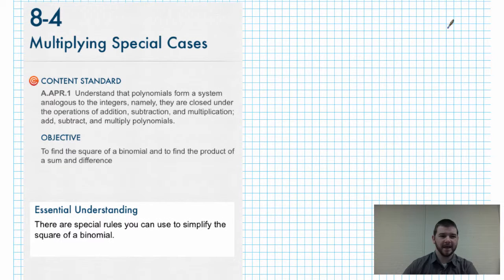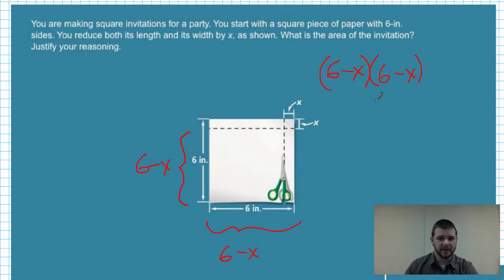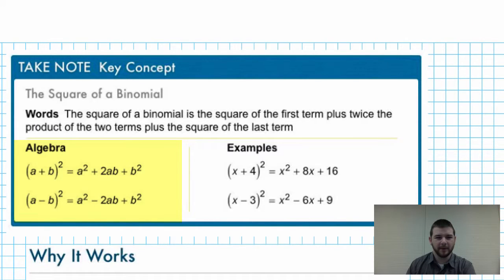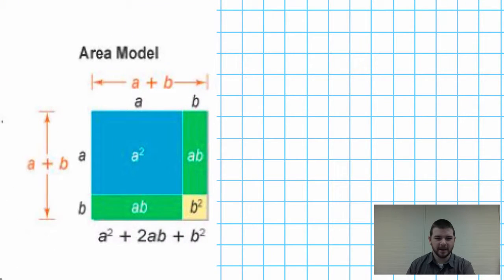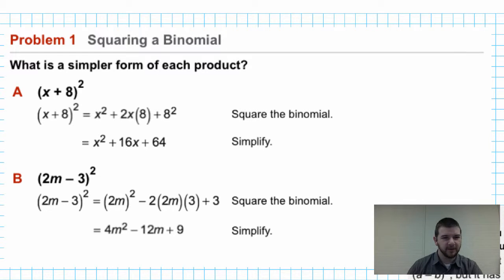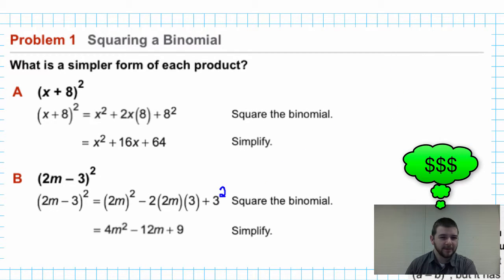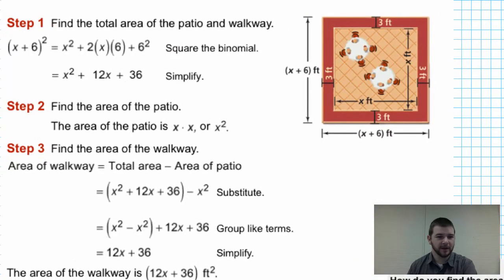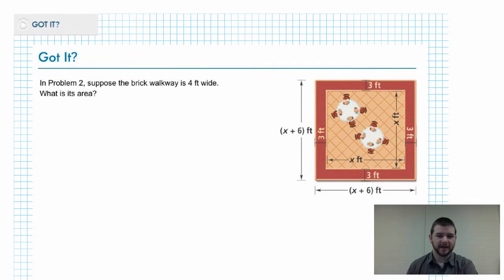Algebra 1 8-4 Introduction and Example Problems 1-2